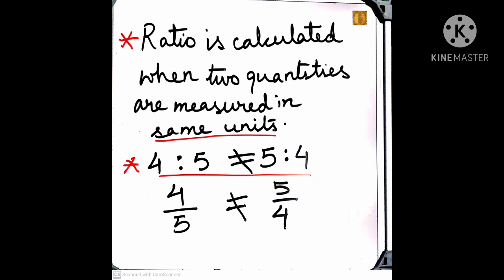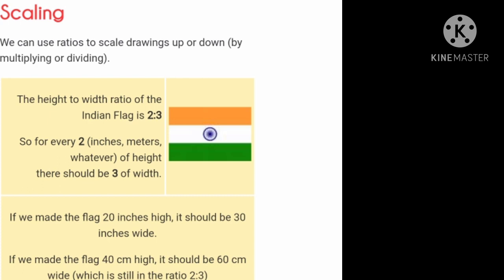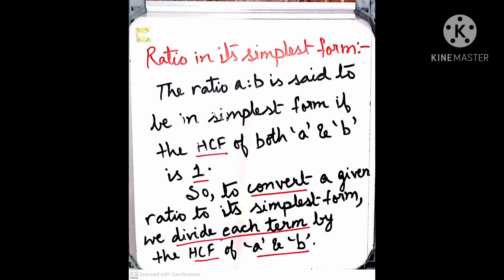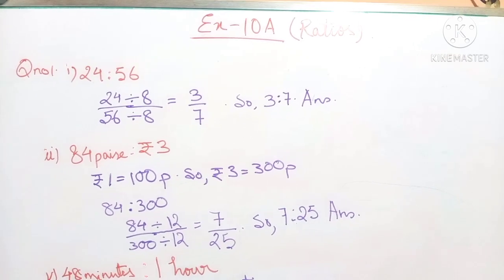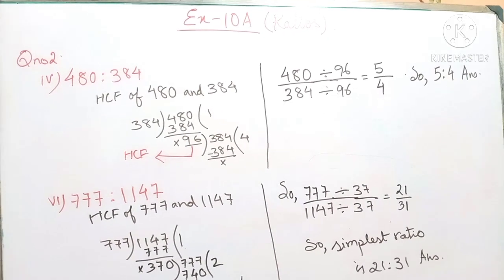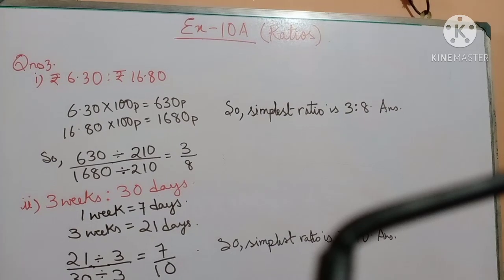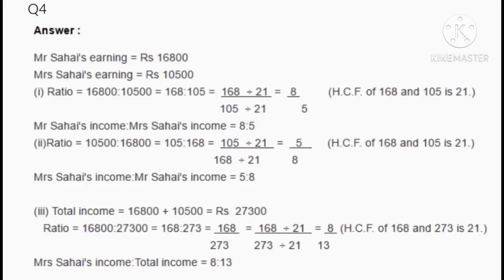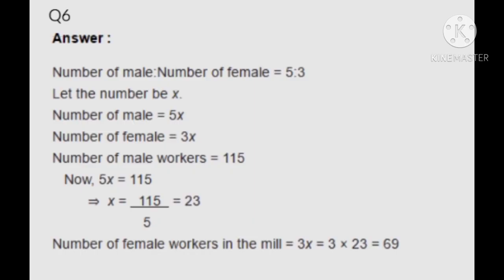CHAPTER 10: RATIO, PROPORTION AND UNITARY METHOD EX- 10A